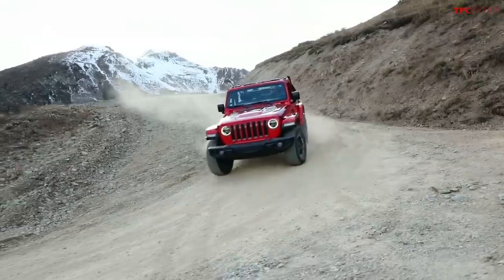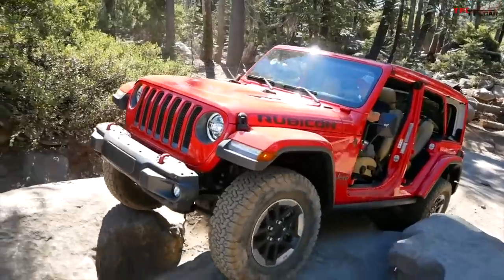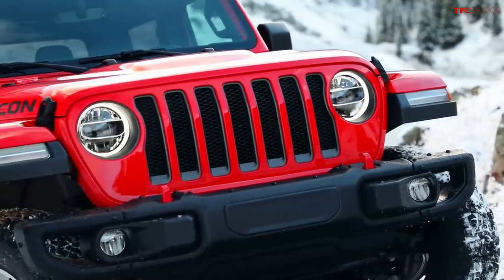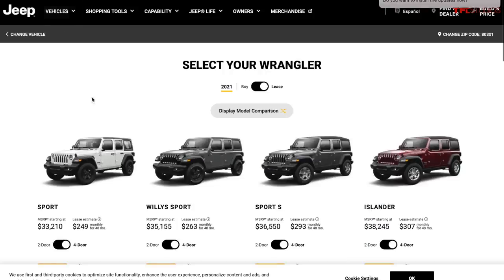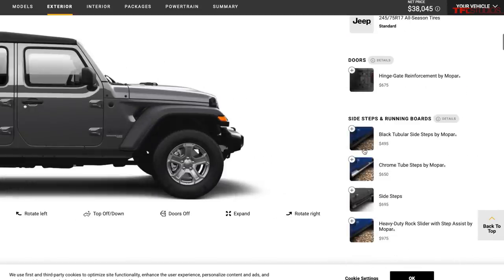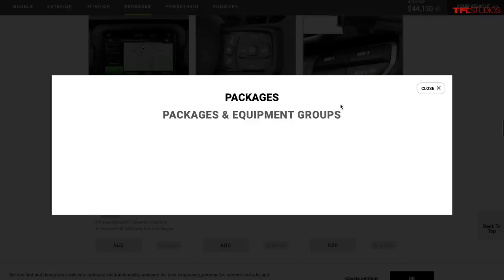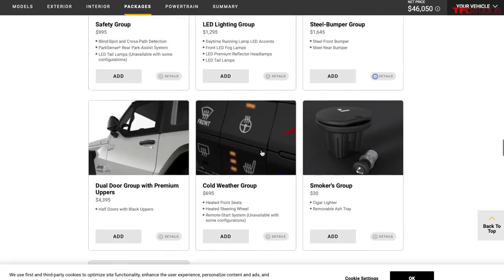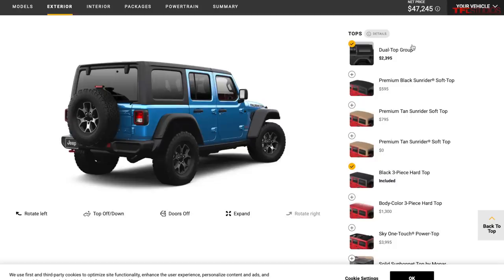A Wrangler With a Hemi V8! Watch This Before You Buy A 2021 Jeep Wrangler! TFL Expert Buyer's Guide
your first order of hair loss treatment.

The 2021 Jeep Wrangler lineup offers more choice than ever, including the Hemi V8-powered Rubicon 392 AND the plug-in hybrid 4xe. In this video, Tommy goes through all the options so you can pick which Wrangler is best for you.